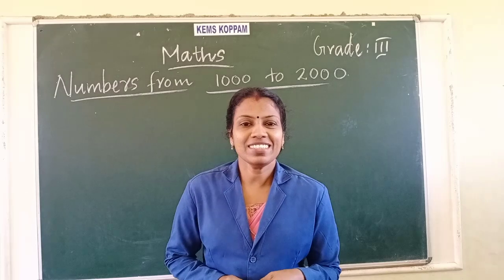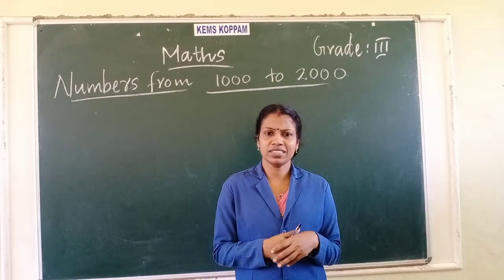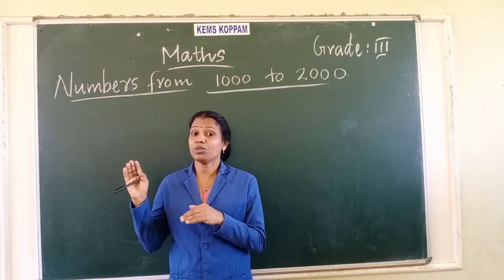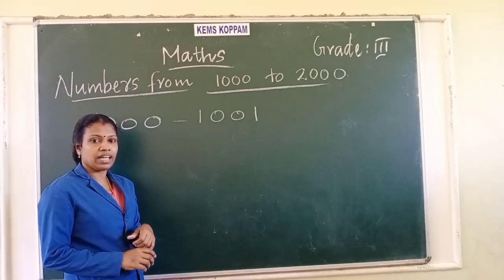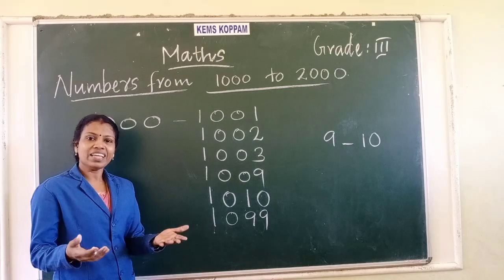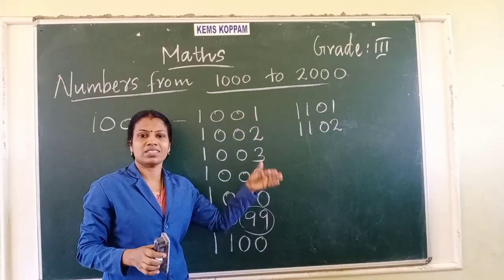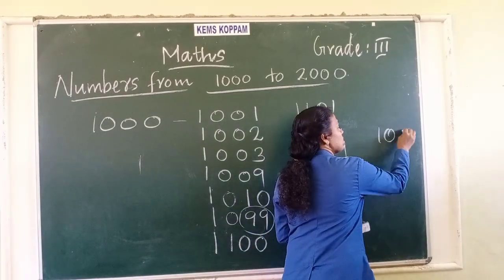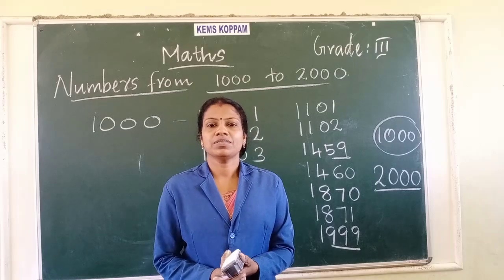KEMS 3 MATHS NUMBERS- 1000 TO 2000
3 MATHS NUMBERS- 1000 TO 2000
CLASS CONDUCTED BY Mrs SARITHA.K.A